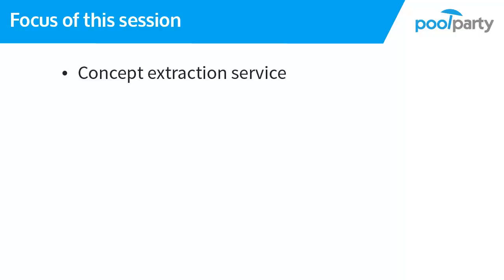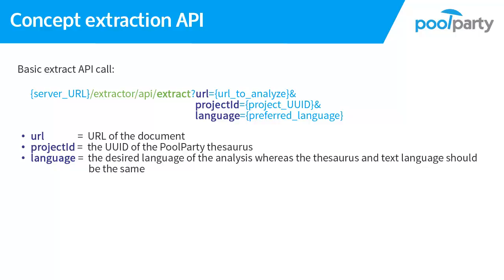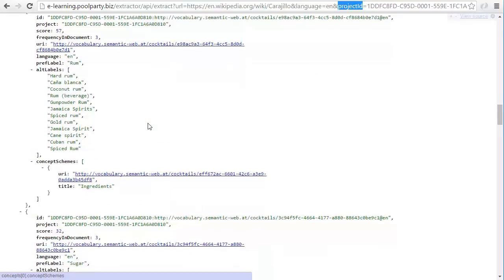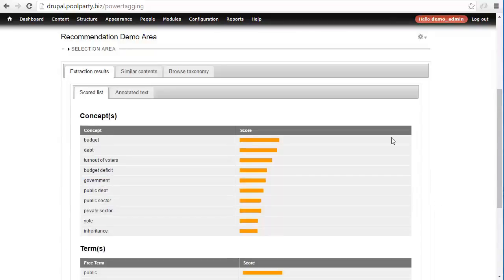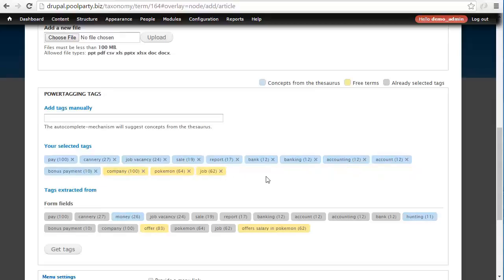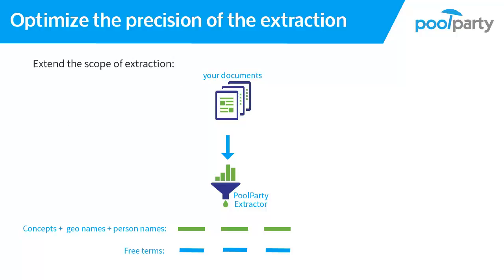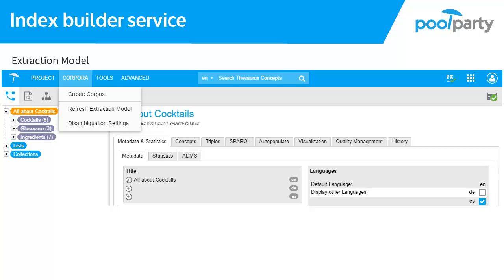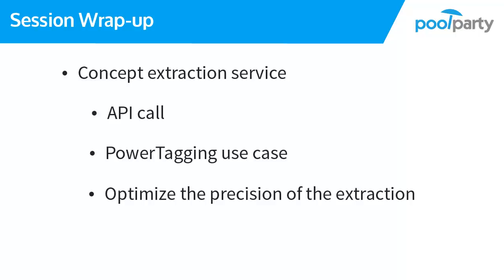3.3 PoolParty Extractor API - Basic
In this PoolParty Academy tutorial we introduce you to the concept extraction services. You will learn how how to use the API calls for entity extraction based on an example. We will also introduce methods how to optimise the results.